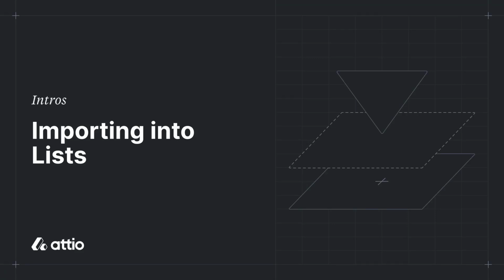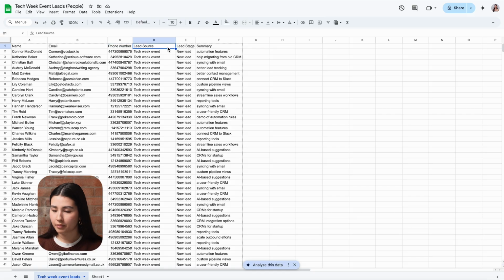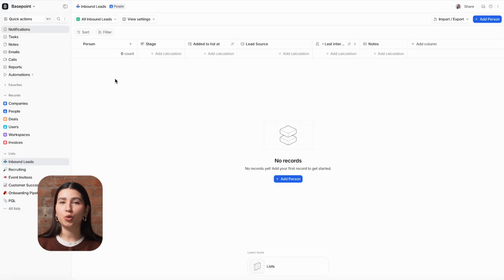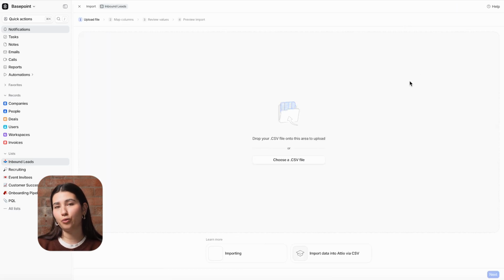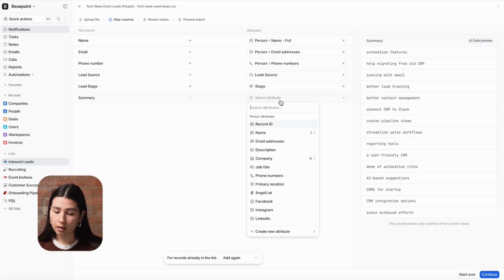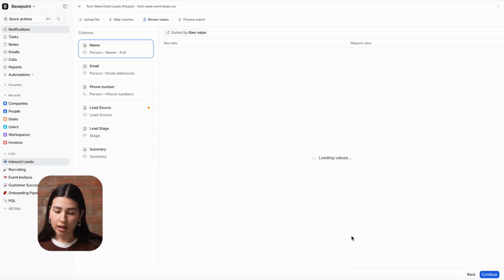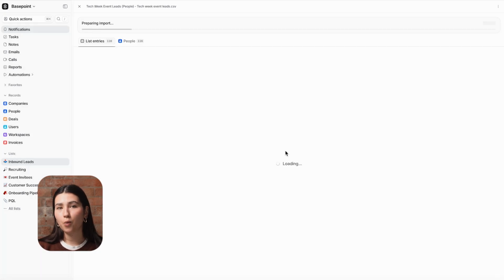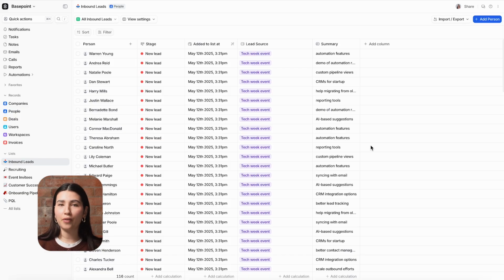Attio | How to import your data in Attio Lists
Why Attio?

Data imports:
Quickly and easily load data from upstream tools into Attio.
- Map your data on Attio attributes
- Easily review values and resolve issues

Contents:
00:00 Introduction
00:24 CSV data
00:47 Unique attributes to update records
01:17 Formatting guide
01:32 Importing into a List of People records
01:46 Mapping CSV columns to Attio attributes
02:29 Update existing list entries or add again
02:50 Review values and errors
03:30 Completing your import
03:55 Wrap up